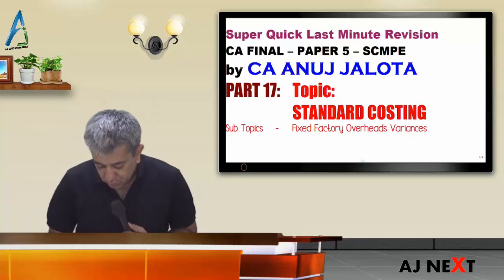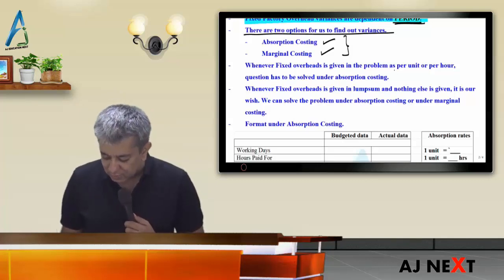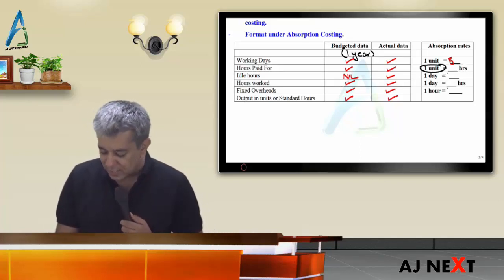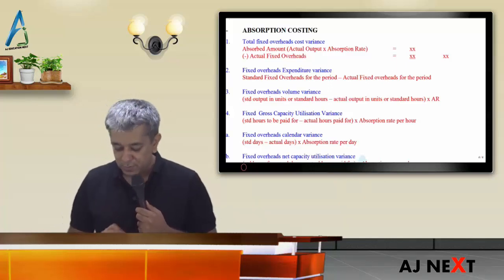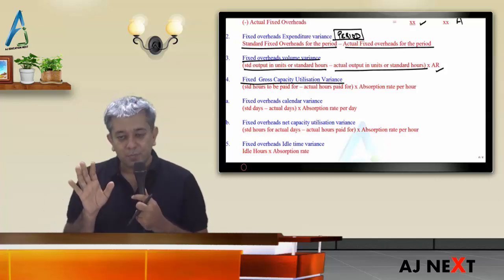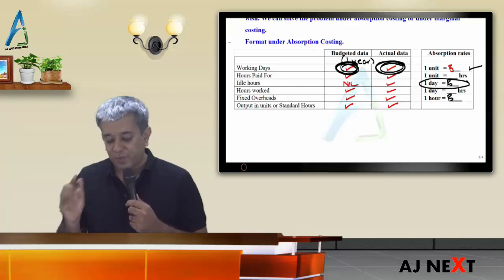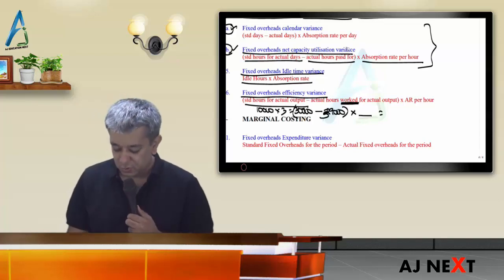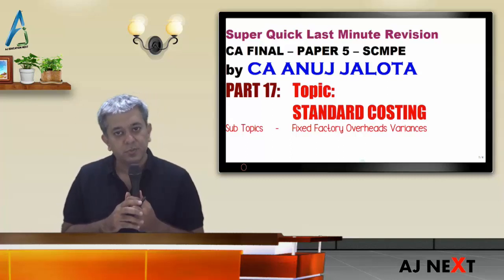SCMPE #17 - Super Quick Revision of Standard Costing Fixed OH Variances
This is Super Quick Last Minute revision of CA FINAL – PAPER 5 - SCMPE by CA ANUJ JALOTA. It will help the student to revise the important concept of Standard Costing. In this lecture, we revise the important concept of Fixed Factory Overheads Variances that can be asked in ICAI exams
Standard Costing.